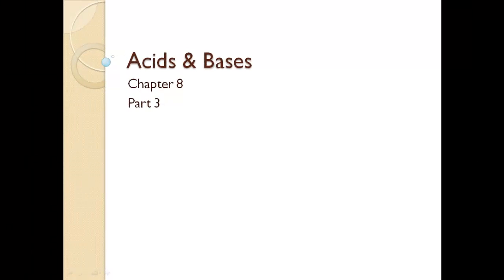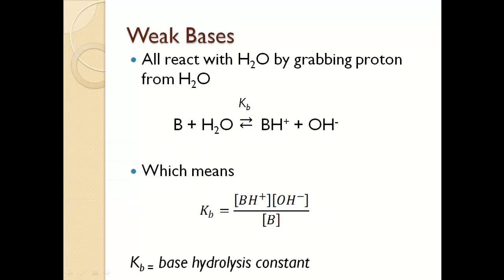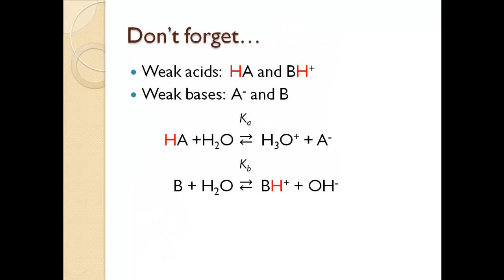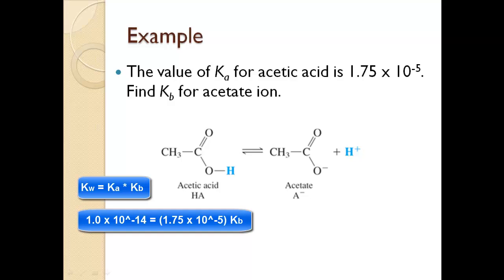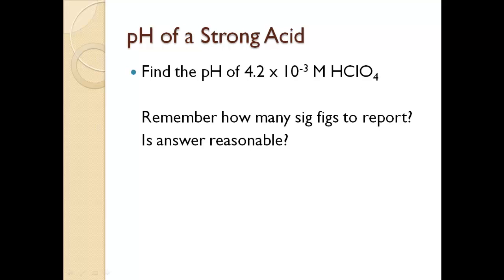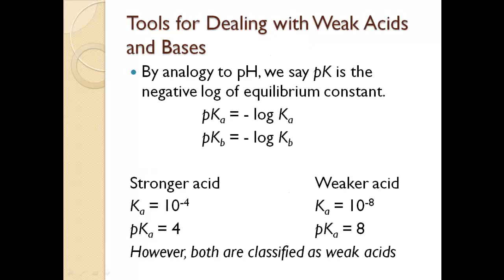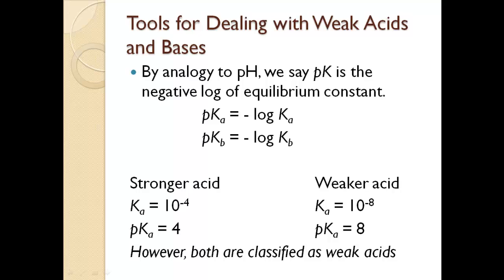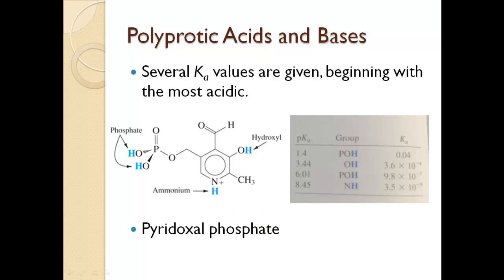CHEM307 Chapter 8 Acids Bases Part3